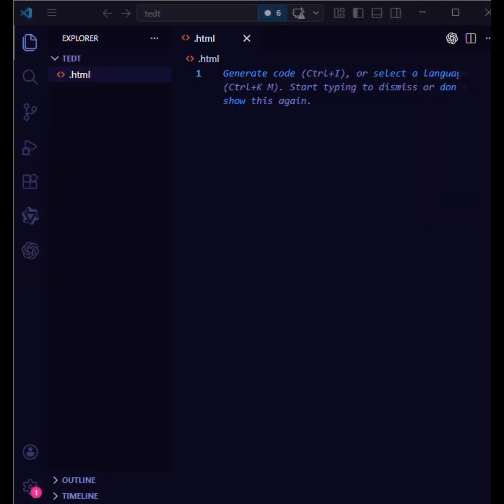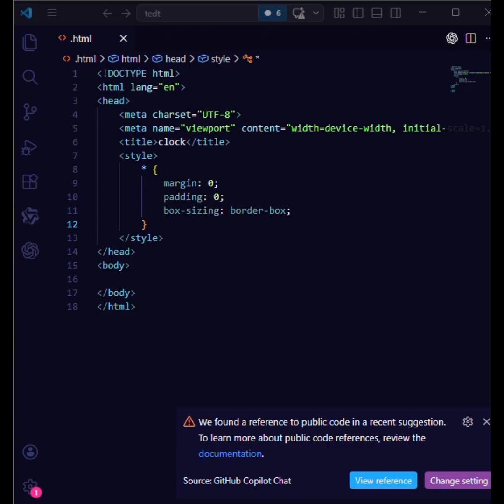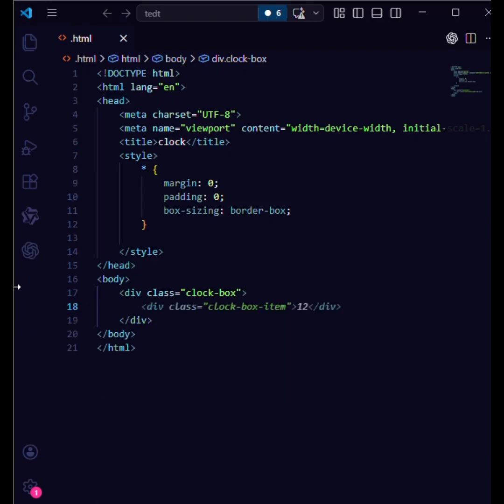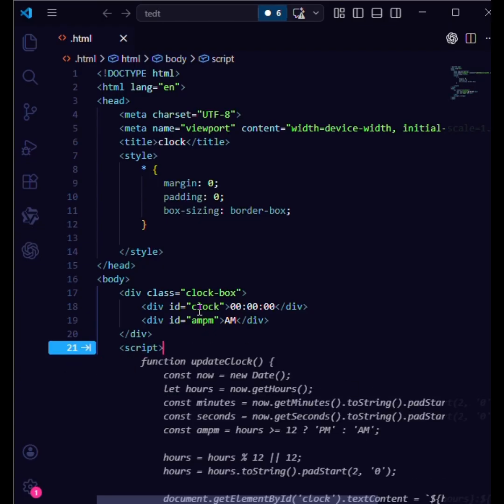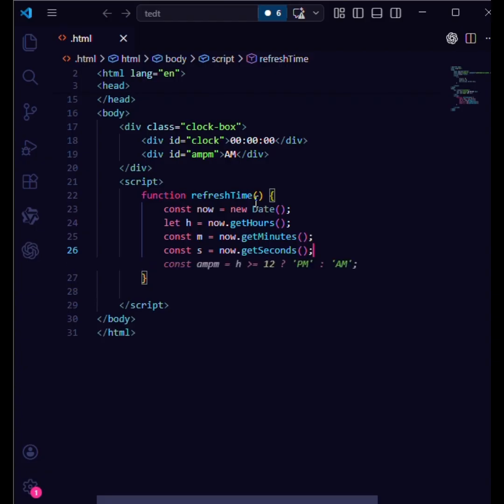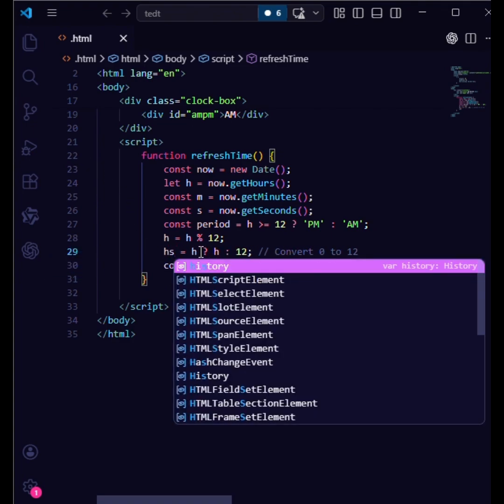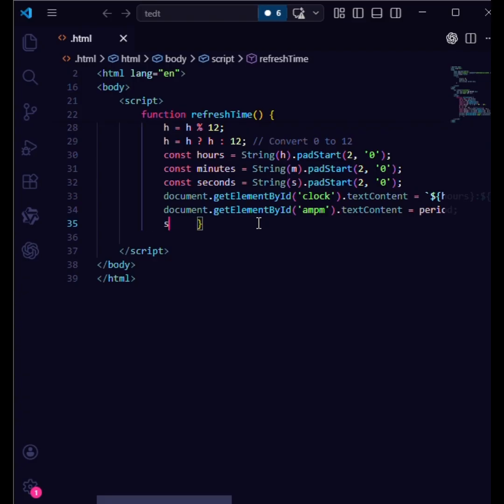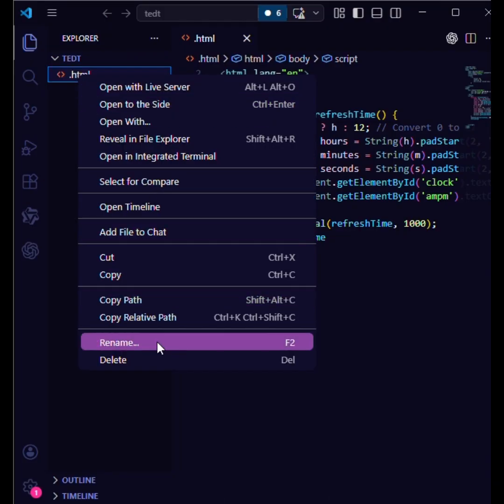project 1 solution